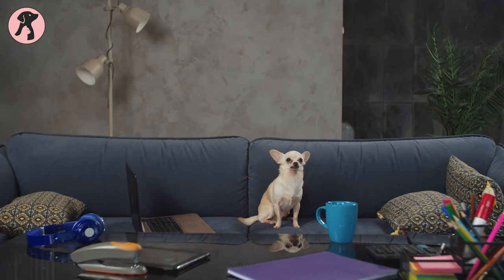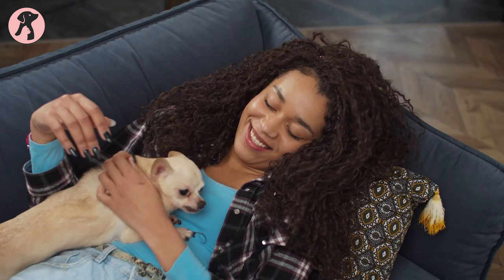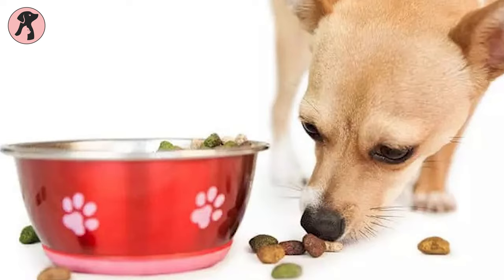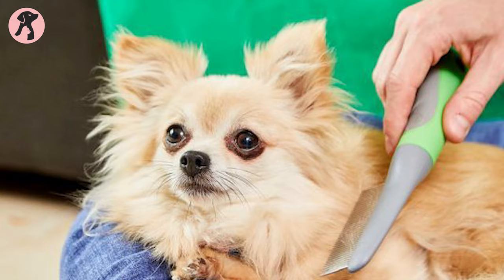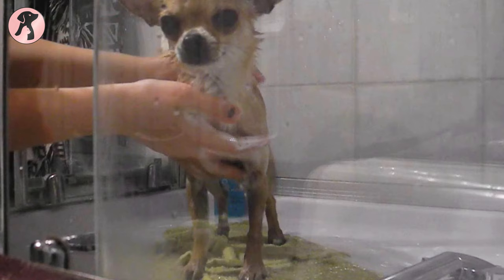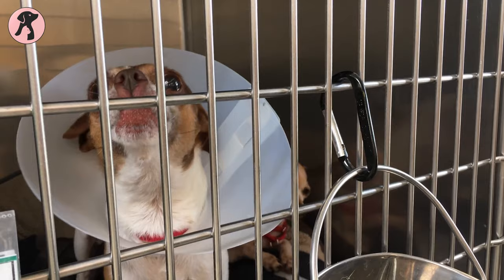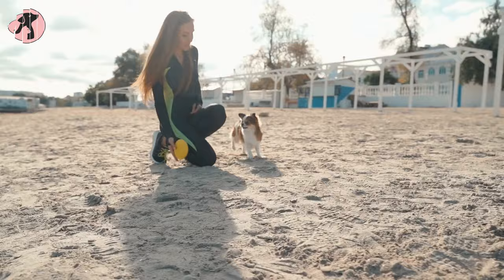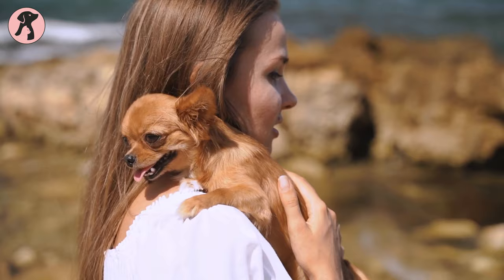How to Take Care of Chihuahua Dogs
“ How to Take Care of Chihuahua Dogs ” is a very common question that concerns a chihuahua owner. Chihuahuas are high-maintenance pets that need proper care to stay healthy and happy.  Therefore, we have rounded up all the basic care steps of chihuahua dogs that you need to know.